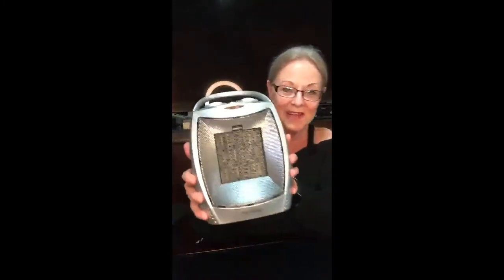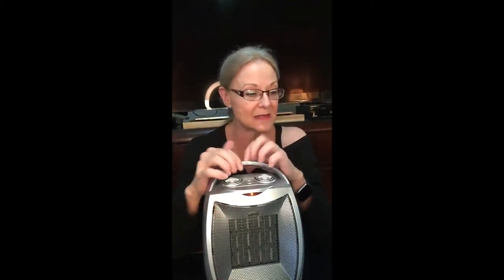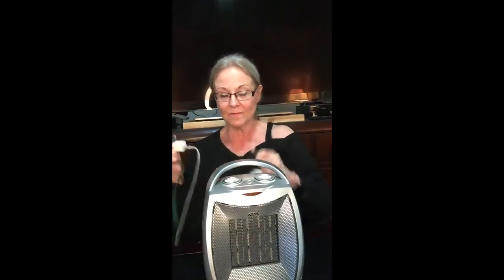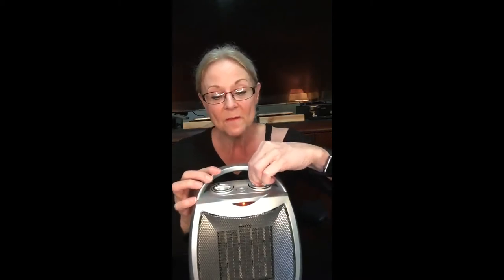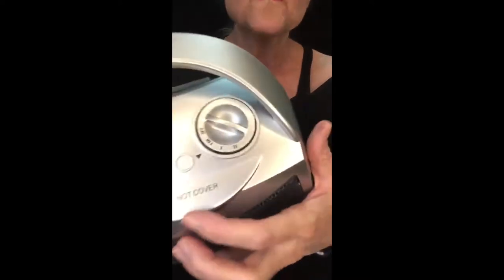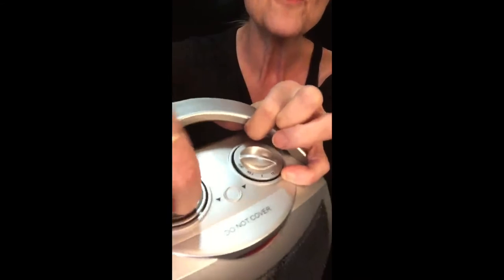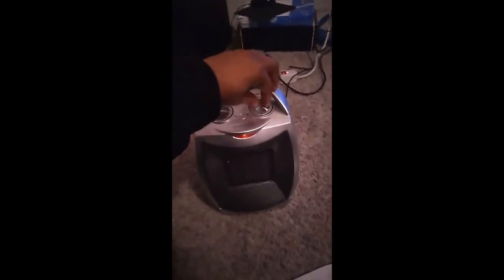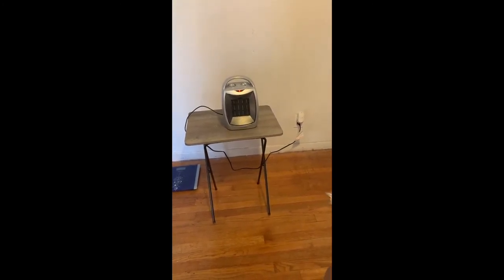GiveBest Portable Space Heater Review & Instruction Manual | Best Seller Electric Space Heater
Why raise the temperature in the whole house, when you just want to heat 1 room ??
This compact, portable space heater from Give Best is the perfect answer...
It’s an ETL Certified Ceramic Heater With Thermostat, and it’s high speed fan will heat a 200 Sq ft room in SECONDS !!!
It has 3 settings, fan only, (cool air), 750 W, and 1500 W.
Made out of flame retardant material, it also has a built in safety shut off at 158 degrees, and it will shut off if knocked over, or picked up.
It’s small and light, weighing a mere 3.2 lbs. has a carry handle, a generous 6’ long cord and a 2 prong plug.
No matter if you want to heat a room, or just your toes, I’m thinking it’s gonna be more economical to use this .🤷‍♀️🤷‍♀️.

Portable Electric Space Heater, 1500W/750W Ceramic Heater with Thermostat, Heat Up 200 Square Feet in Minutes, Safe and Quiet for Office Room Desk Indoor Use ( Black )